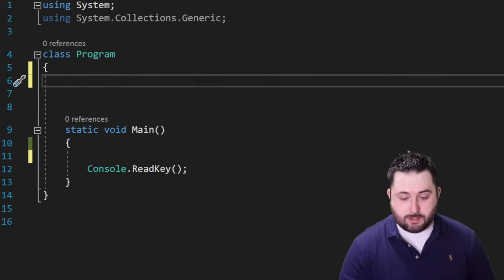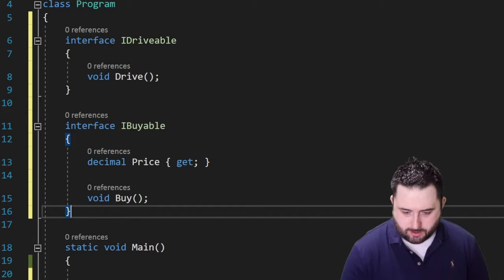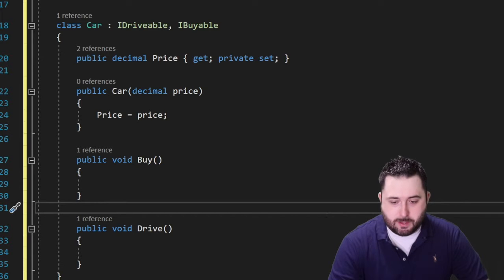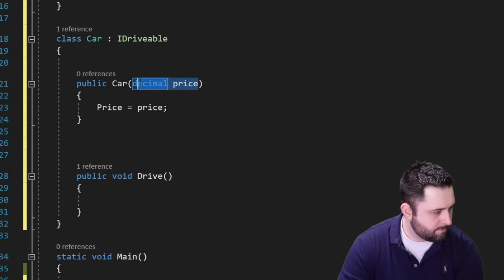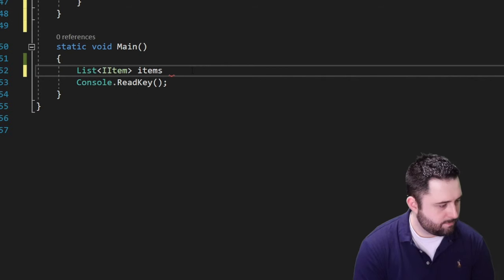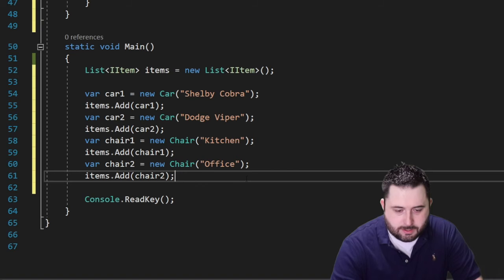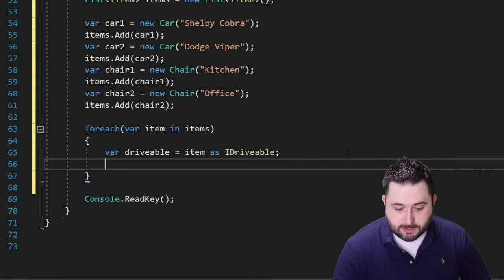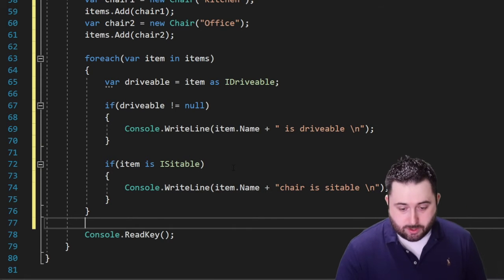C# with TJ: Interfaces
In this video, we look at how to implement interfaces & how to identify an object that uses an interface of interest. We also cover the var, is, & as keywords.